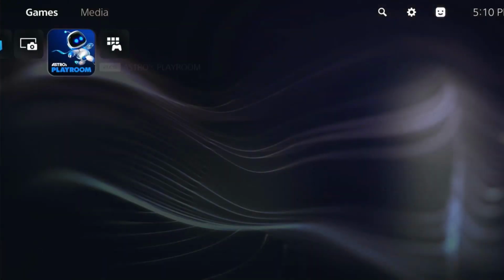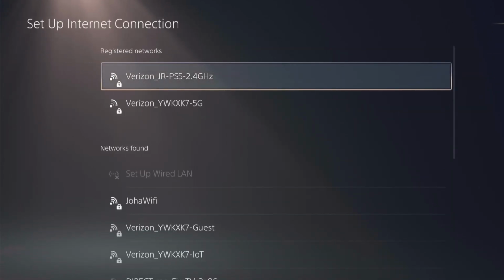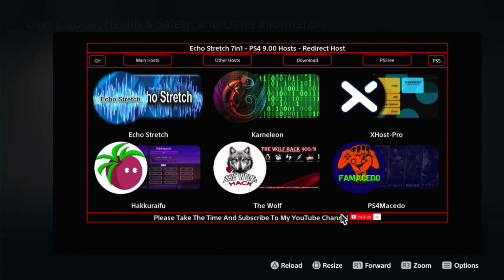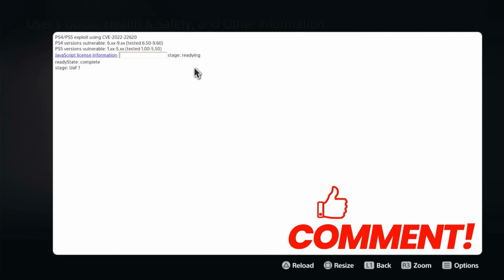[PS4/PS5] Sony has released the new 9.20 firmware for the PS5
Get all the news about PS3, PS4 and PS5 JAILBREAK. and much more.
Sony released the firmware update 9.20 for the PlayStation 5 on April 25, 2024. This update seems to be primarily focused on fixing bugs, potentially to fix some minor issues that users have been experiencing since firmware 9.00, which was released in March 2024.

Fallow me @RobinsonPauli18